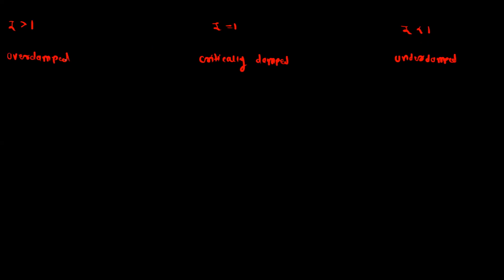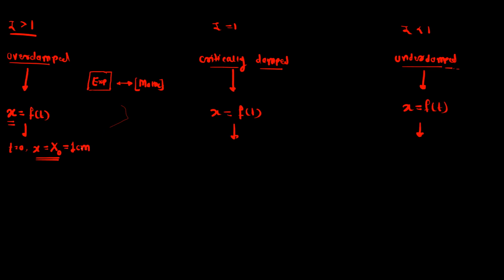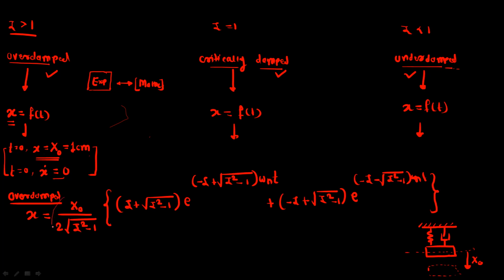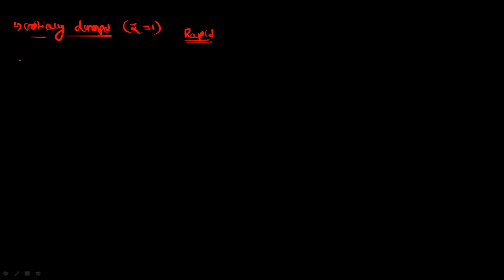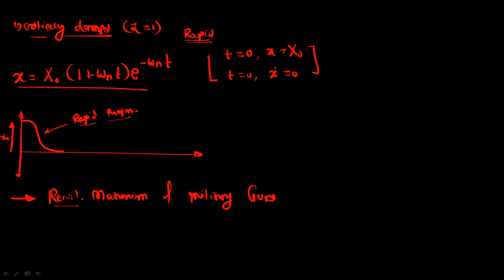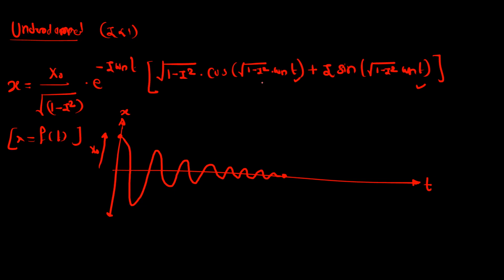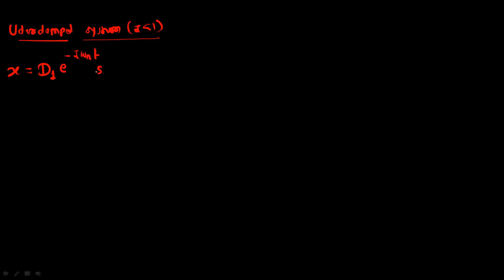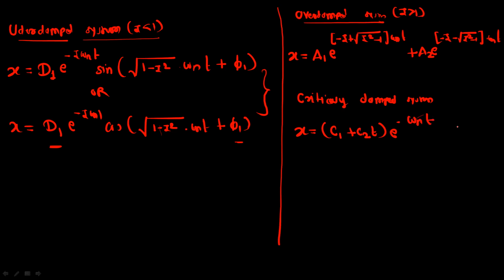DOM LECTR 14 PART 01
FREE DAMPED VIBRATION